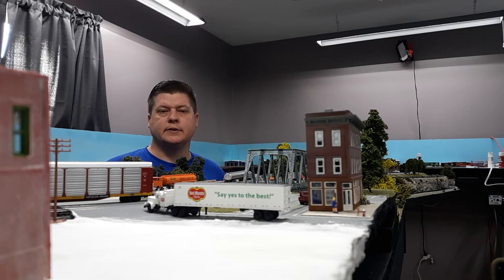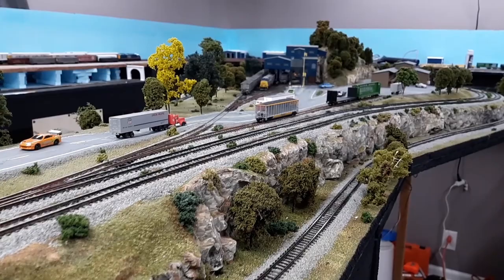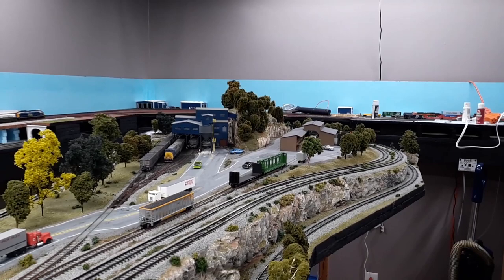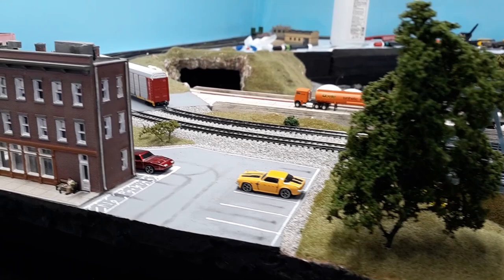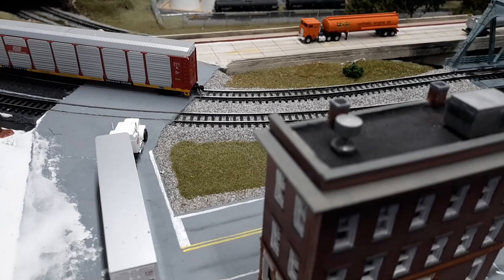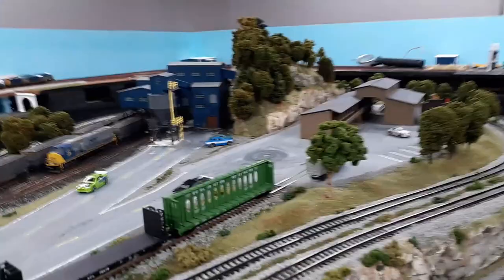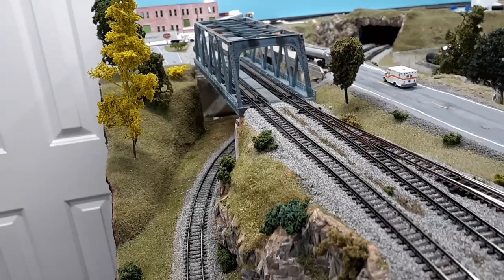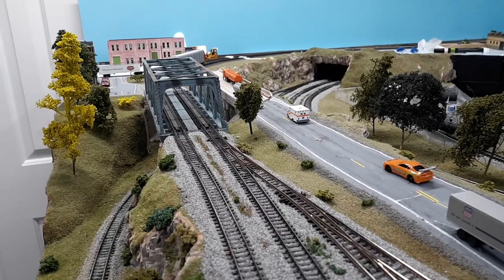N Scale Layout Update # 19, Gary Walters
Lighting, lighting, and more lighting, oh yeah, some layout projects too. Come on in and watch what was done. Stay safe out there.